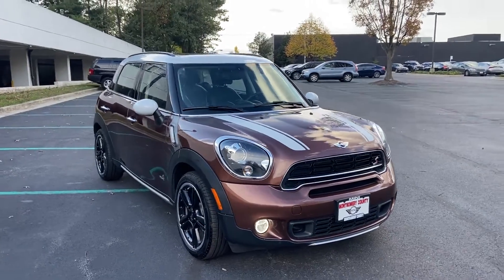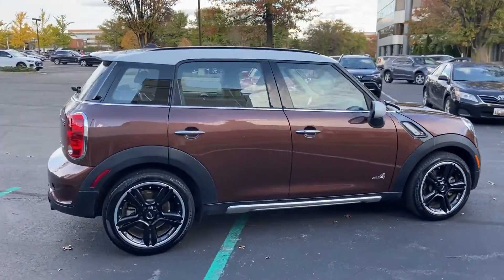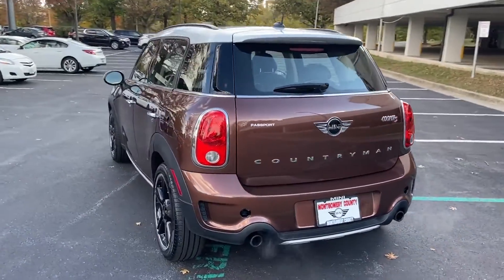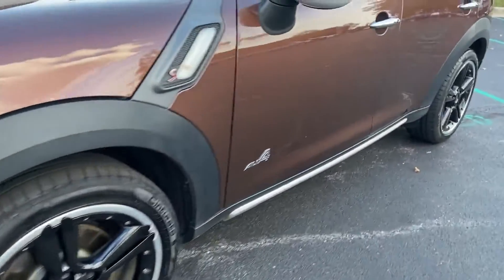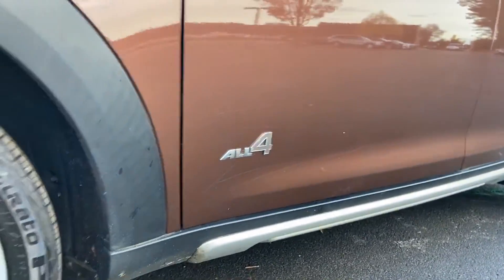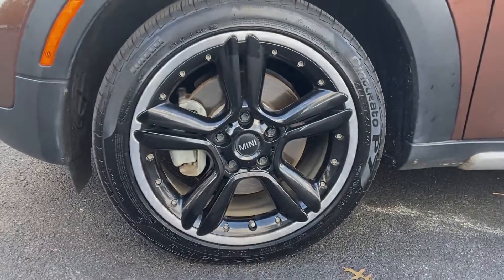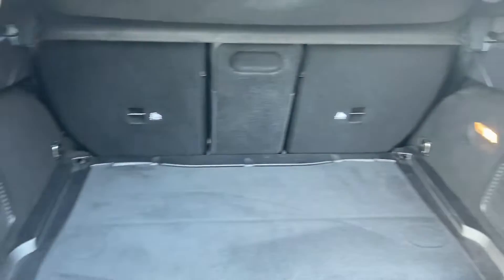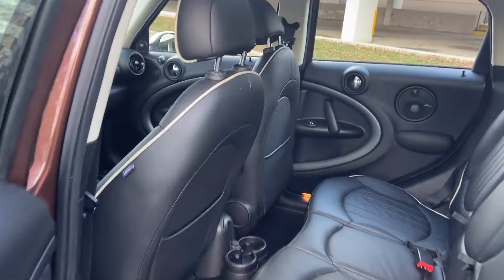Used 2016 MINI Cooper Countryman S ALL4 WMWZC5C54GWU01123 Gaithersburg, Bethesda, Rockville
2016 MINI Cooper Countryman S ALL4 WMWZC5C54GWU01123 Video

This 2016 MINI Cooper Countryman S ALL4 WMWZC5C54GWU01123 is full of phenomenal features such as: